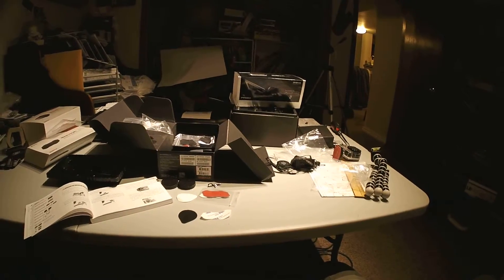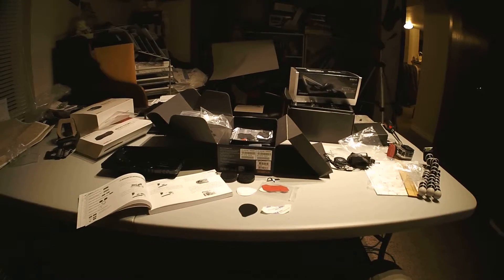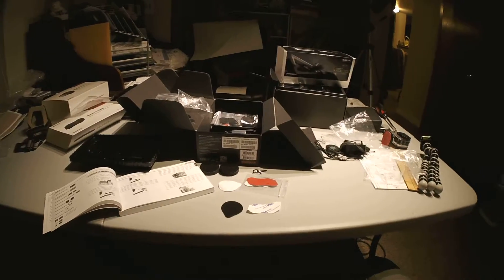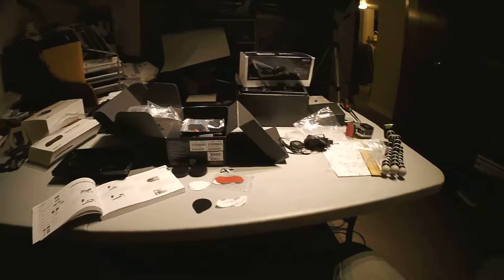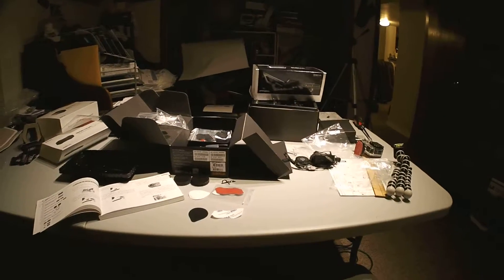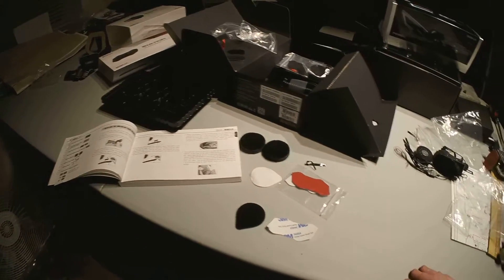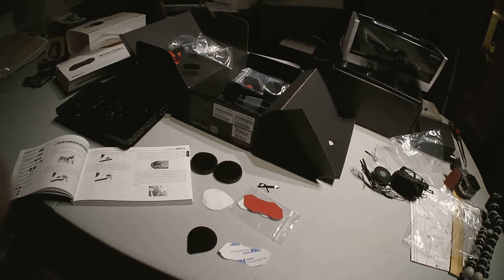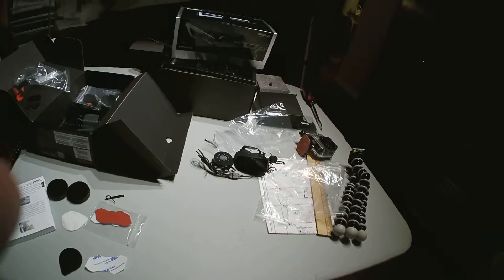SENA Prism Plus SMH10R - Quick Audio/Video Test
Pretty dang clear audio, I like...

The SMH10R is setup on my KLIM F4 helmet, I will need to work out the Prism mounting method to this helmet. I might play with the GoPro mount to see if I can get the prism one to slide in. If so I will be good to go.